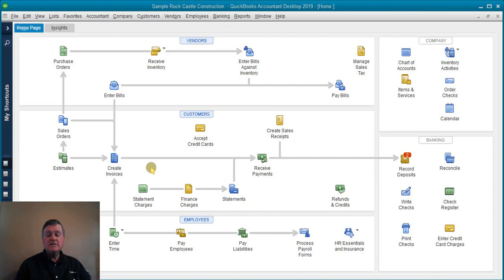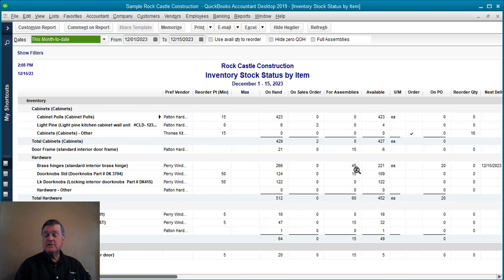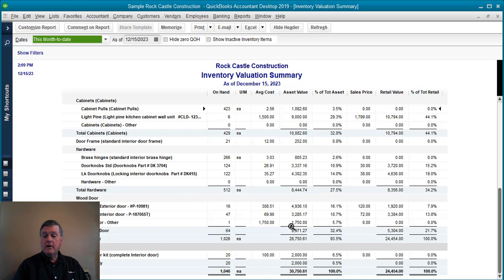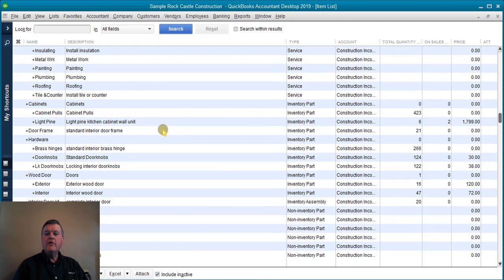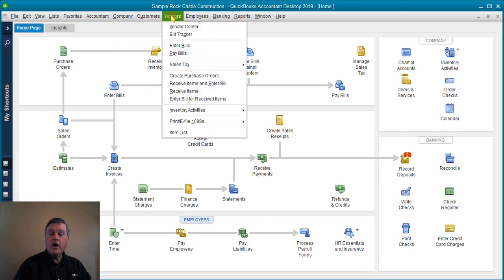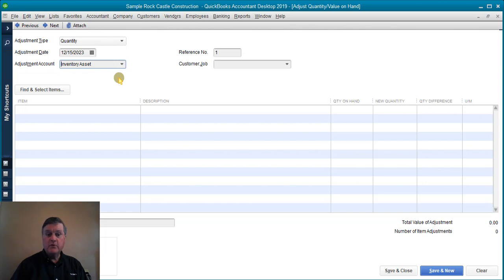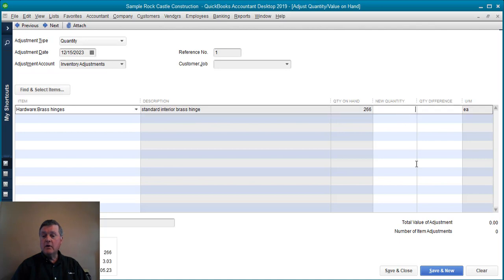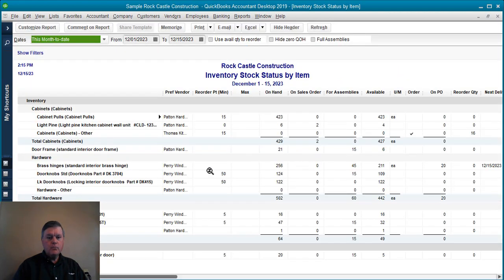Inventory final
QuickBooks inventory. The final in a series about the basic inventory features in QuickBooks.